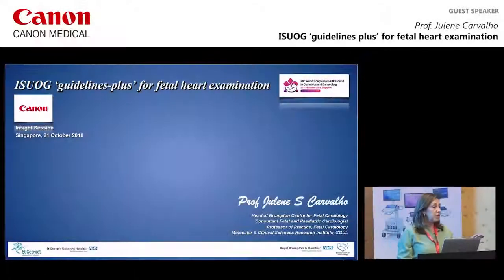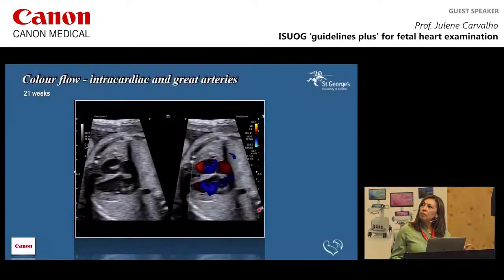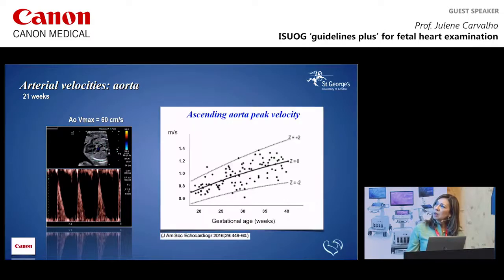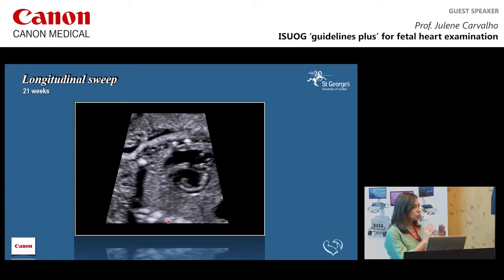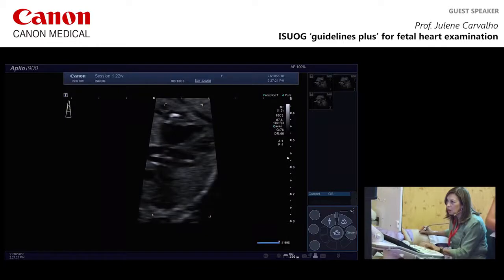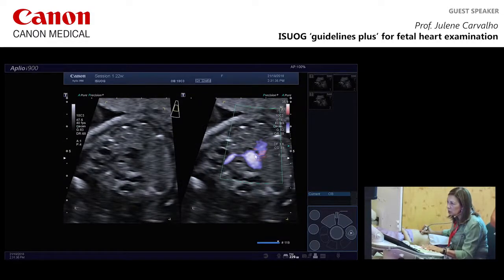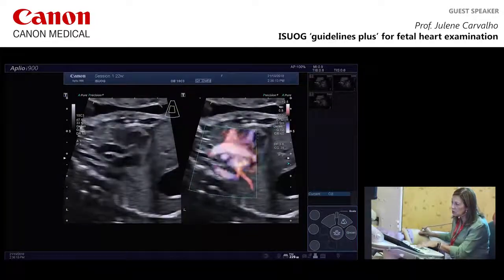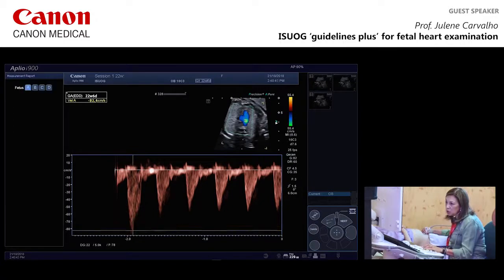ISUOG 2018 Prof Julene Carvalho 'Guidelines Plus' for Fetal Heart Examination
Prof. Julene Carvalho - ISUOG 'Guidelines Plus' for Fetal Heart Examination

Recorded at ISUOG 2018.